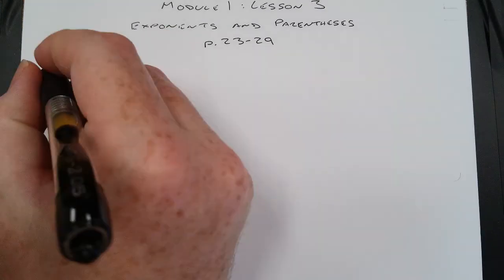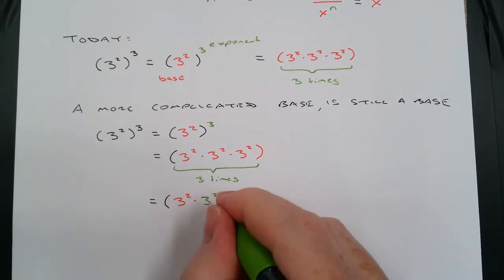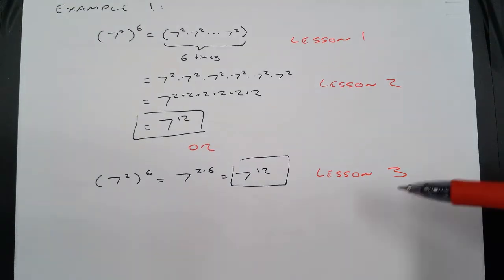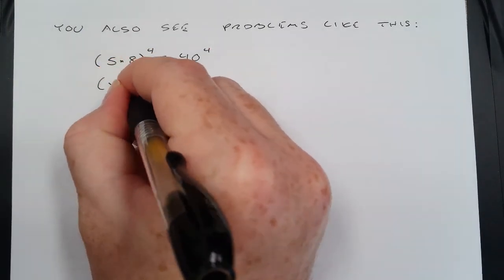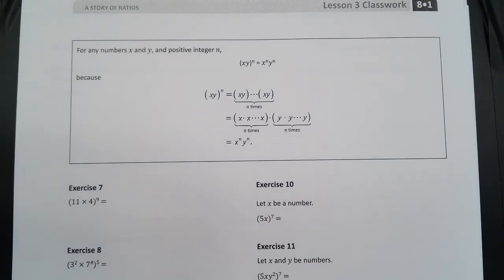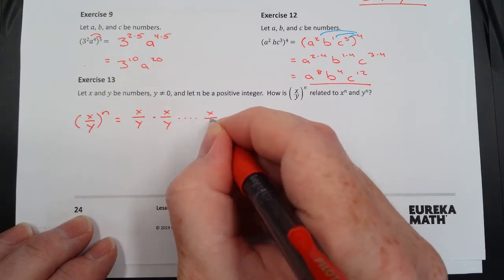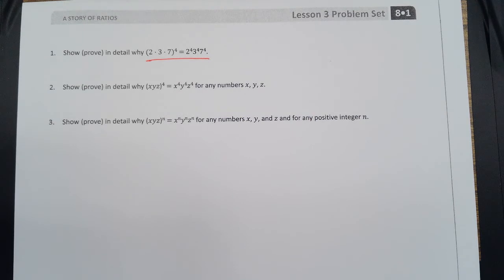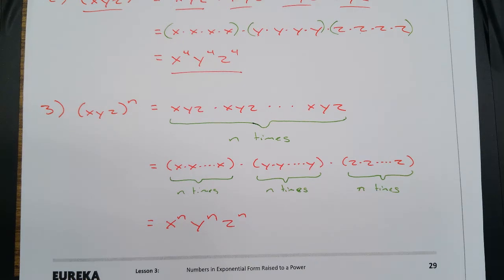8th Grade Eureka Math Module 1: Lesson 3 - Exponents and Parentheses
8th Grade Eureka Math Module 1: Lesson 3 - Exponents and Parentheses